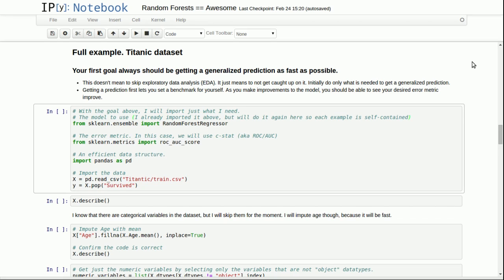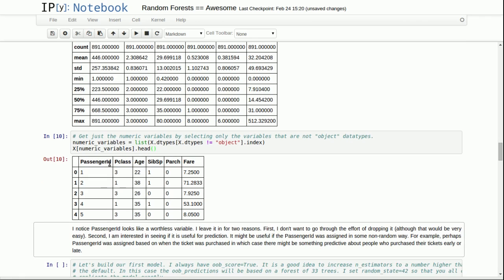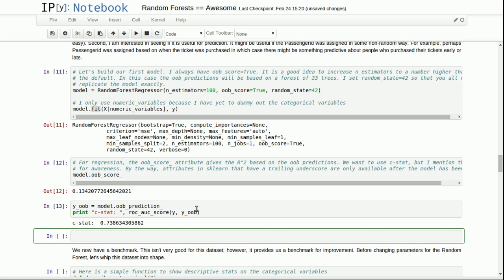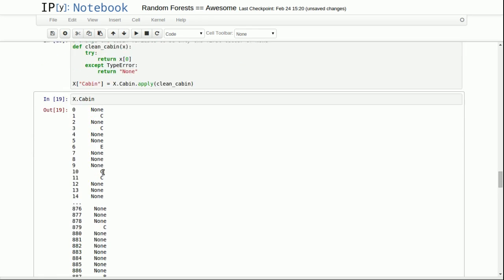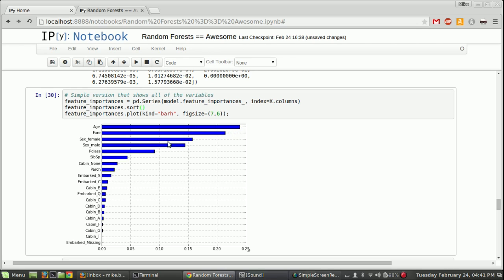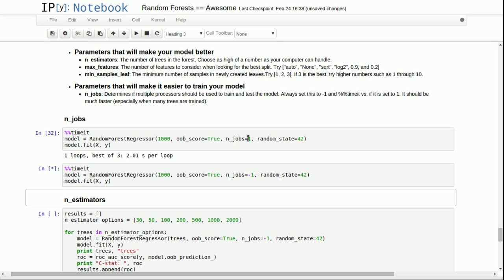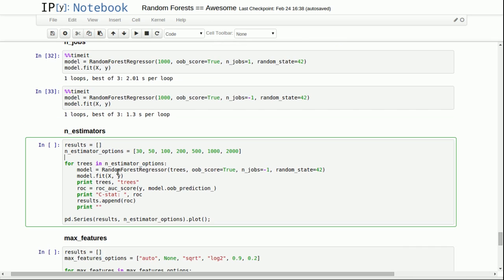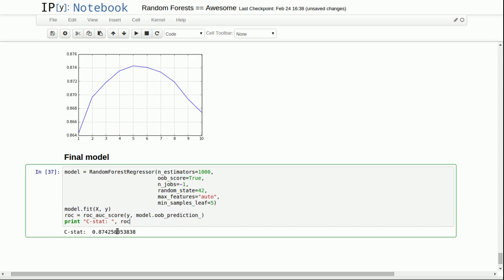Full Titanic Example with Random Forest